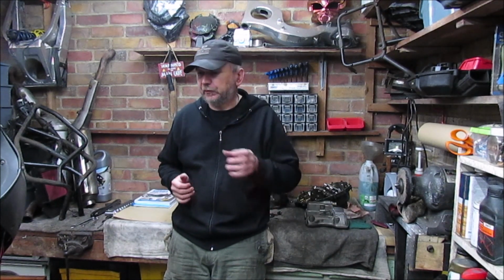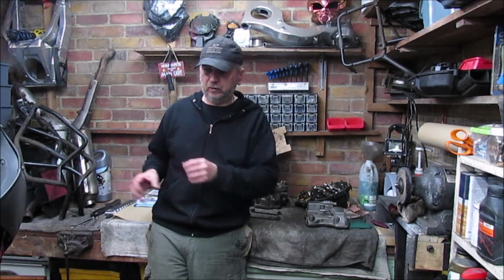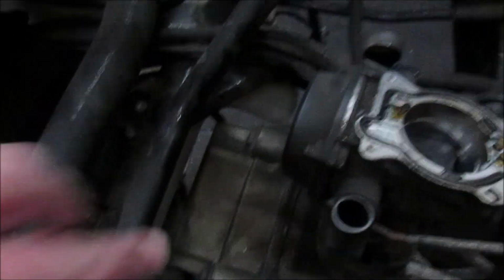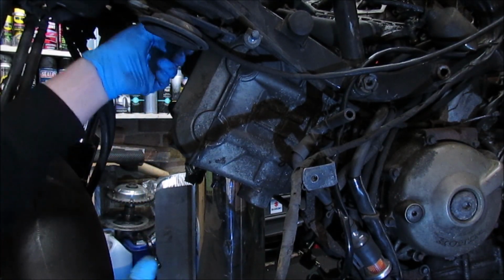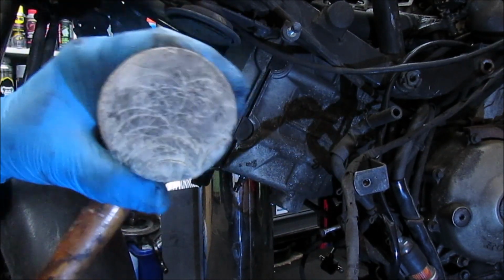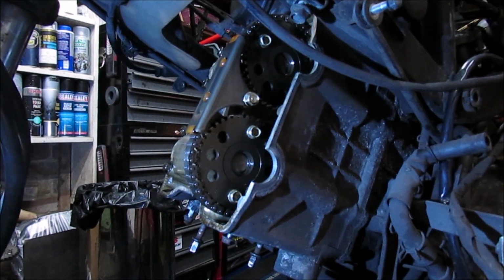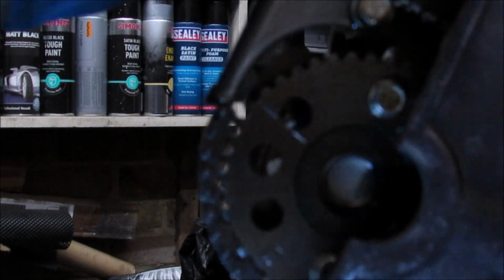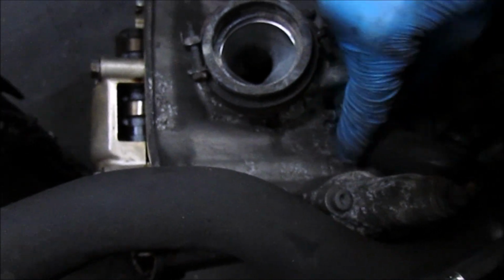Honda XL1000 Varadero - I have found the problem - Part 1 of 2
Today i am removing the front cylinder, see what i can find ?